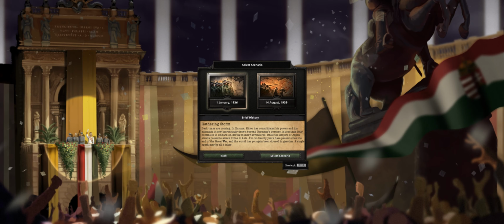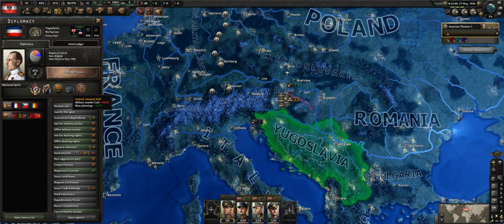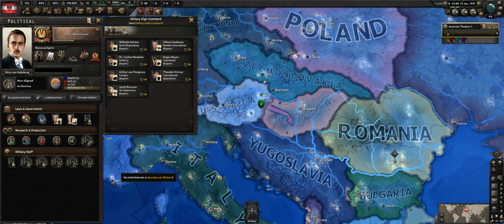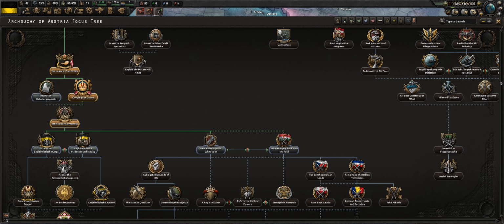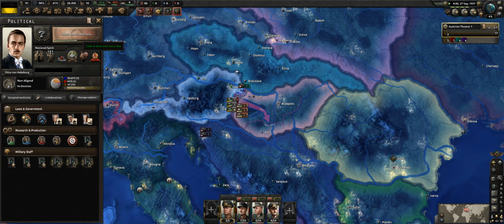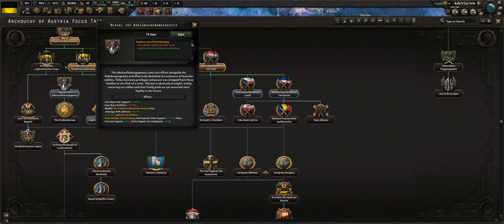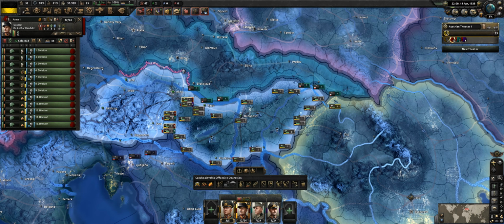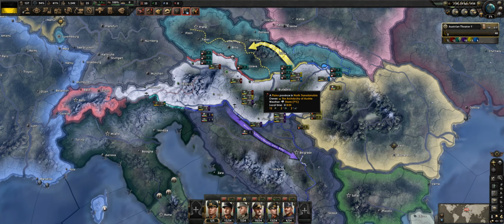HOI4 - Forming Greater Austria - 01 - Uniting with Hungary to form Archduchy of Austria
Let's Play of Hearts of Iron 4 (HOI4) with the Gotterdamerung expansion, played as Austria, with the aim of Forming Greater Austria (German teroitory included, as well as Austro-Hungarian Lands and expanding beyond (including Poland, France, Balcans, Plus some parts of the Soviet territories, Etc.)

by Sonelias, recorded at 1440p using BandiCam, and re-encoded using Davinci Resolve